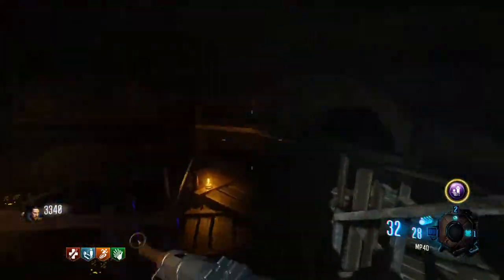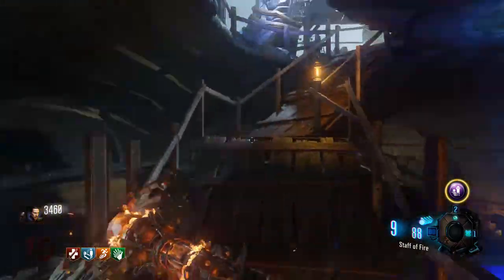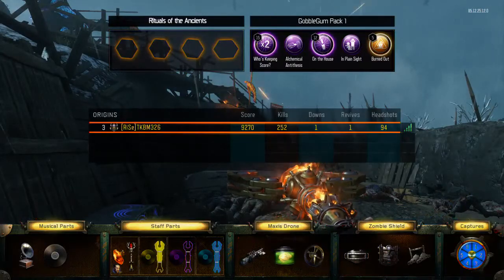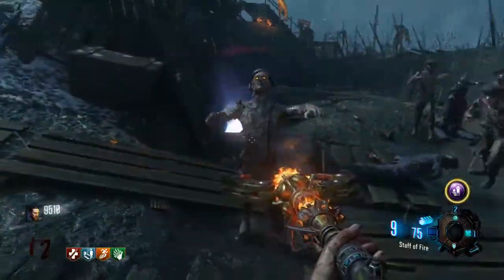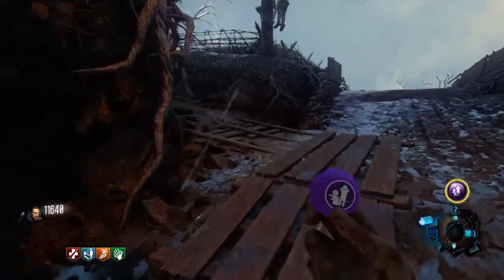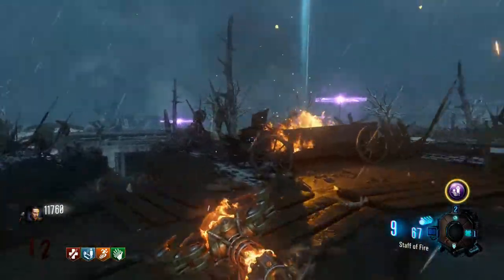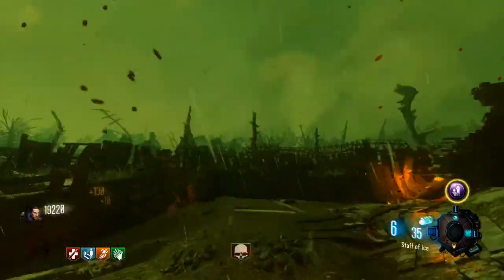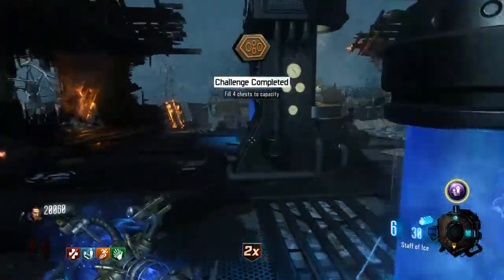Black Ops 3 Zombies Chronicles "ORIGINS" Remastered Part 3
I hope you all enjoy my play through of Origins remastered!